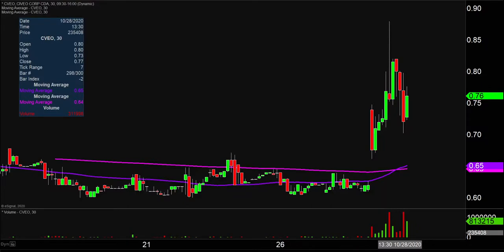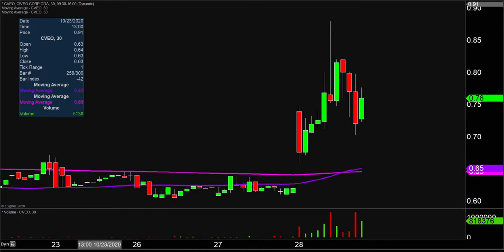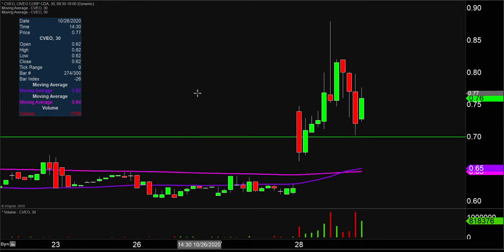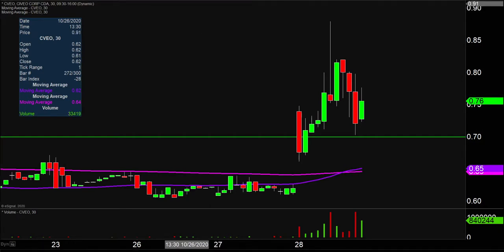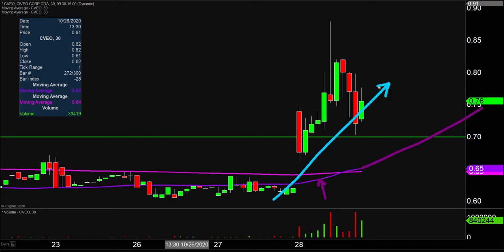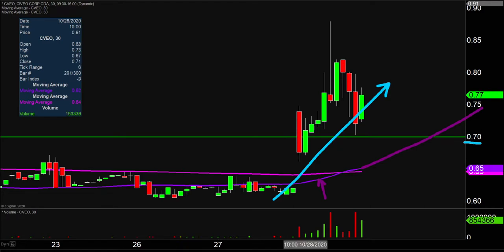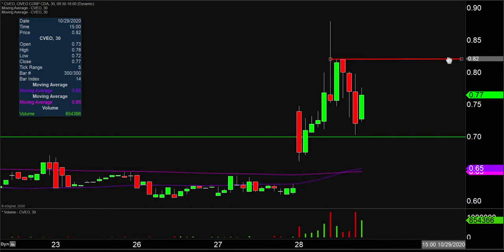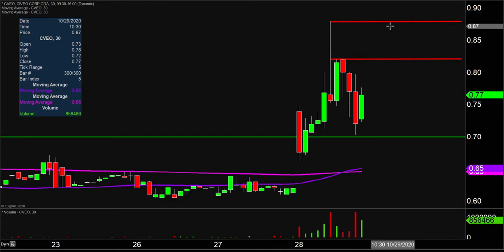Civeo Corporation - CVEO Stock Chart Technical Analysis for 10-28-2020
Learn how to read stock charts and identify technical patterns as ClayTrader does a quick stock chart review on Civeo Corporation (CVEO).